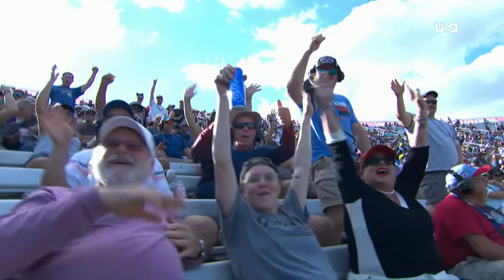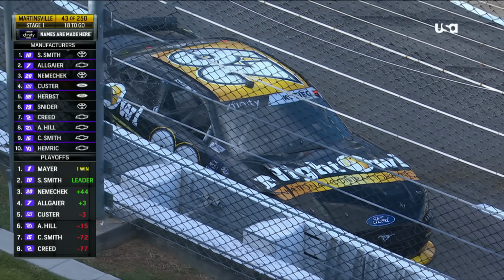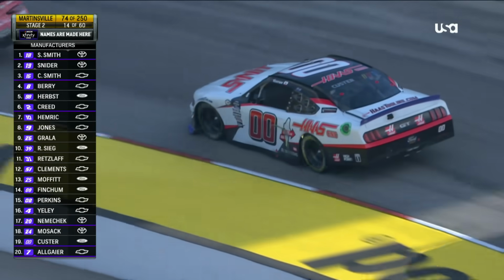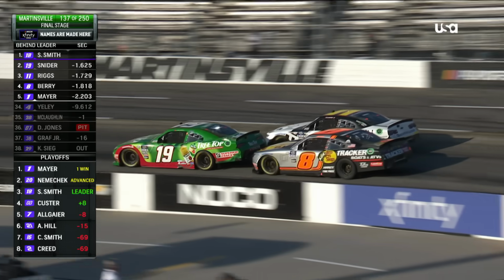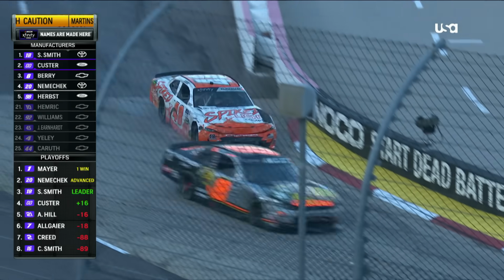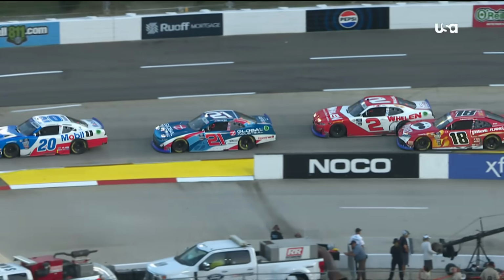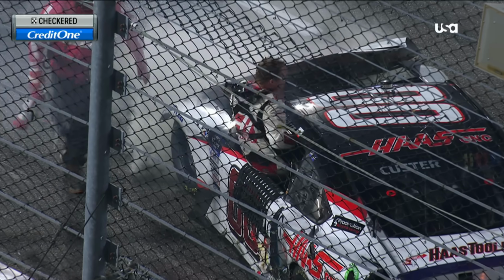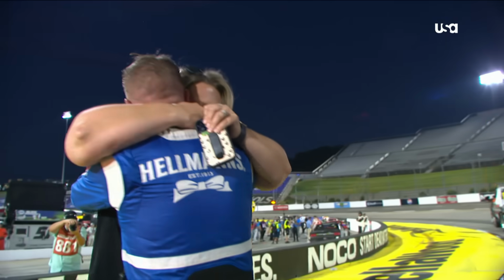NASCAR Xfinity Series EXTENDED HIGHLIGHTS: Contender Boats 250 | 10/28/23 | Motorsports on NBC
Watch extended highlights from the NASCAR Xfinity Series Round of 8 cutoff race at Martinsville Speedway.

NBC Sports – the home of motorsports – features unparalleled motorsports programming, fueled by the network’s media rights agreements with NASCAR and IndyCar, NBC Sports has more than 1,500 hours of motor sports coverage spanning NASCAR, IndyCar, Monster Energy AMA Supercross, Pro Motocross Championship, SuperMotocross World Championship, IMSA, MotoGP, World Superbike, Nitrocross, and Dakar Rally.